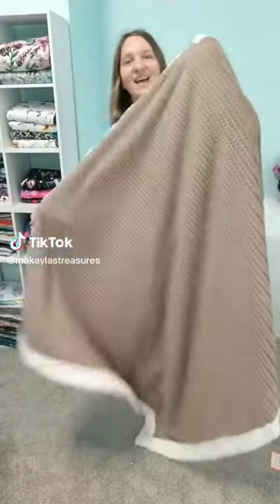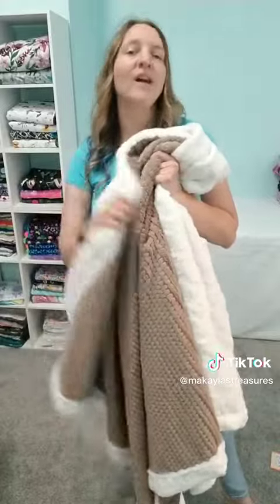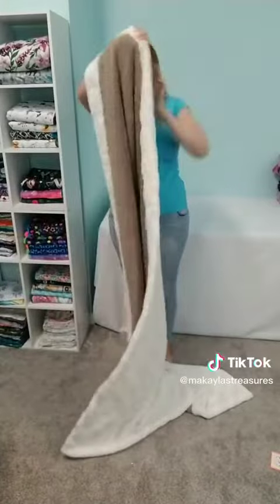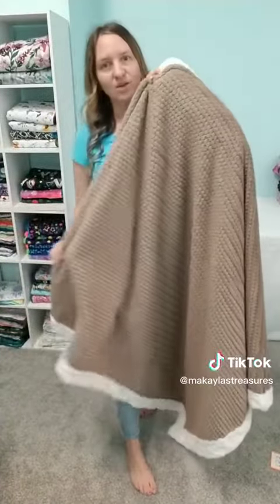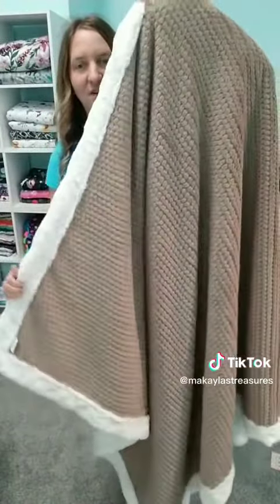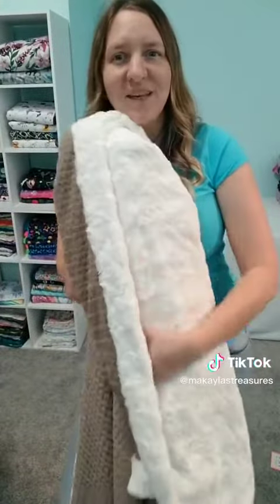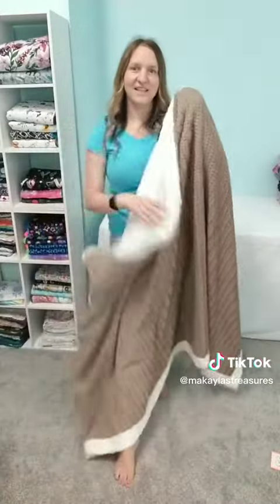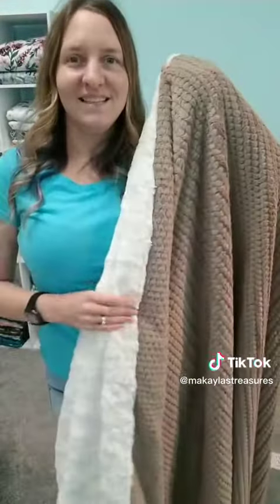Looking for blankets for the adults in your life?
This is the perfect size of blanket for teens and adults!

Upgrade snuggle time now with ready to ship minky blankets at MakaylasTreasures.com/collections/ready-to-ship